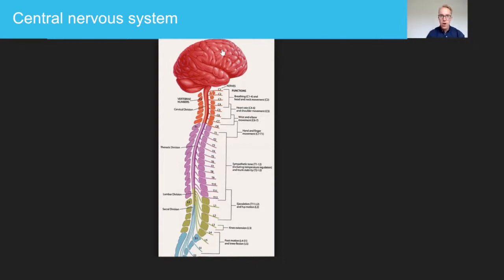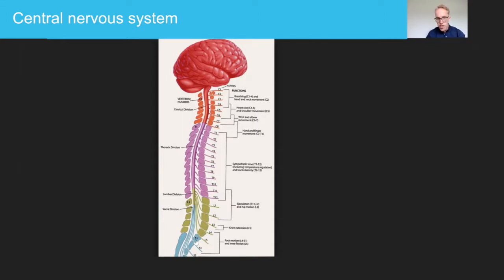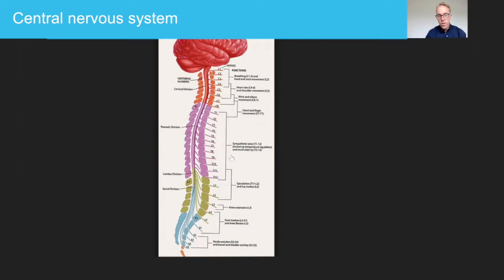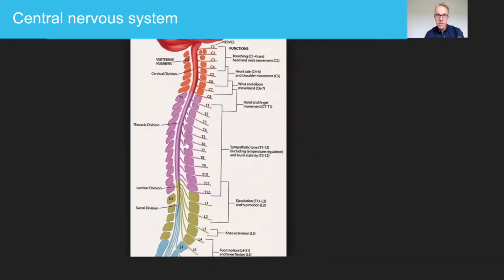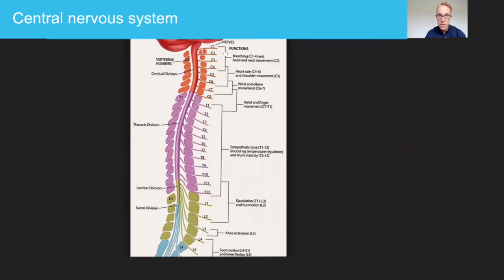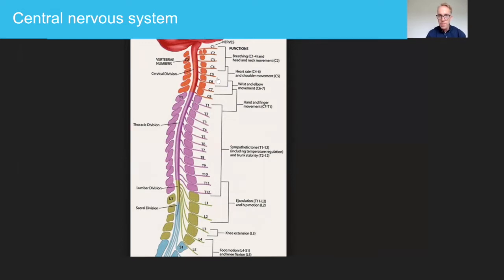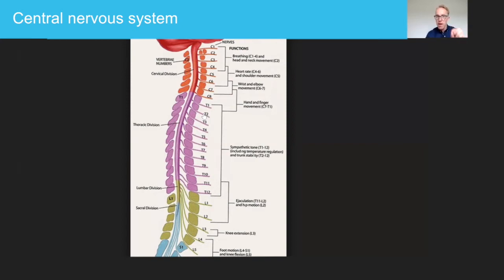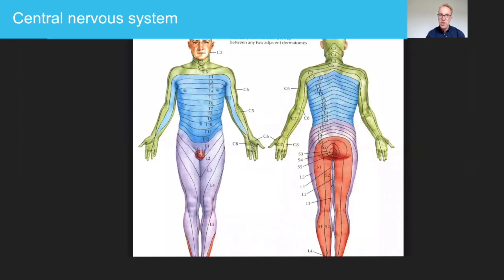Central Nervous System Lecture - Australian Paramedical College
In this micro lecture, we're going to talk about the Central Nervous System.

Now the Central Nervous System is your brain and your spinal cord. Now it is a highly technical division of the body, but we want to just talk very briefly about the different parts of it. Because if you have a patient who's developed some kind of damage to their Central Nervous System, it's always useful to be able to know what some of the signs and symptoms are. Regardless of how complex the system is.

So as we've said, the Central Nervous System, the CNS, is the brain and the spinal cord. On this image here you can see the brain here, the spinal cord runs down through the spine, and then there's the actual vertebra themselves.

So notice how each of the vertebra are given ... First of all, they're broken into sections of cervical. So they're given a name. Then they're given a number. So within the cervical vertebra region, there are eight cervical bones. Then the next section, which is in the middle which is the middle division, is the thoracic vertebra. And there's 12. Finally, towards the bottom, there's the lumbar division and there's five lumbar vertebra.

Now not all texts consider the sacral part to be part of the system, but quite clearly here you can see it is. And the reason it clearly is, is that you can see that the vertebra nerves, the nerves are still exiting the spinal cord all the way down to S5.

So when we are considering treating our patients, we need to be mindful that if there's an injury in one of these areas, you're more than likely going to see different signs and symptoms depending on where the injury is.

Now just before the end of this micro lecture, I just want to show you. Over here on the right hand side. For those of you who have heard that saying before, "C3, 4, 5, keeps the diaphragm alive." Well there's C3, 4, 5. And absolutely you can see why it keeps the diaphragm alive.

Not only do these muscles innovate the diaphragm, which is the biggest muscle of respiration, but it also controls heart rate, shoulder movements, neck movements. And that's just between here. So this one here, this C1 to 4, covers these functions. Whereas, C4 to 6 cover heart rate.

So it's actually C1 to 6, they're all really, really important. I mean the reality is you could argue that all this stuff's important. Not one part is any more important than the other.

But it gives you an idea of what you're dealing with. And just moving down, we've got some of the pretty important stuff here. C7 down to T1 is hand and finger movements. Sympathetic tone, including temperature regulation and trunk stability.

And eventually all of these individual nerves, when they break off and go through ... They break off, as you can see here. And they move through the vertebra. They end up in an end organ. In other words, they end in a certain part of the skin. And they are called dermatomes.

So dermatomes really is for another lecture, but as you can see, you know, T1 covers these regions and so on and so forth. So if you ever have any issues or challenges in these areas, you're relating it to these parts of the Central Nervous System.

Okay, so that's the micro lecture on the nervous system. I hope you found it useful. My name's Sam Willis and I look forward to speaking to you again shortly.

For more information about paramedic/EMT/first responder/basic life support/advanced life support training courses and becoming a Medic / Paramedic visit the Australian Paramedical College at:

Paramedic Training -  Central Nervous System lecture - Australian Paramedical College

RTO 32513